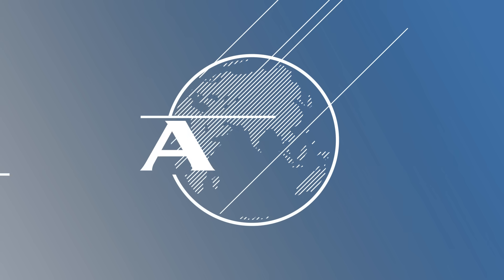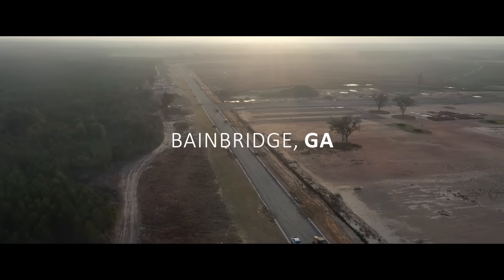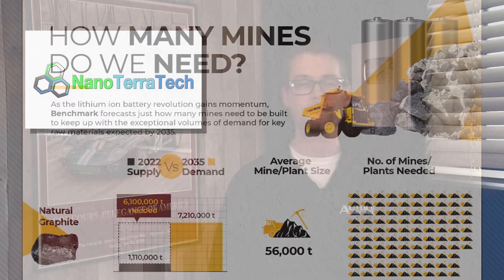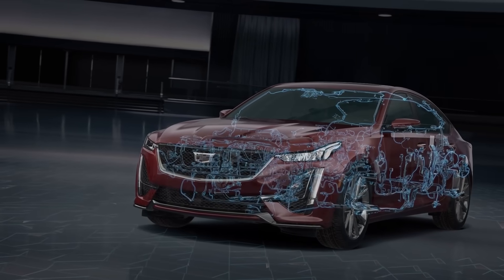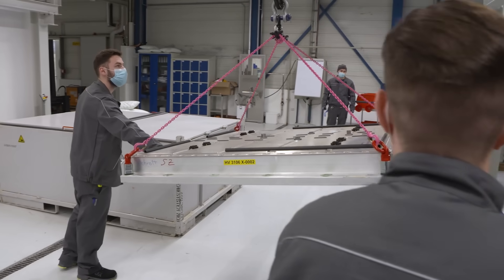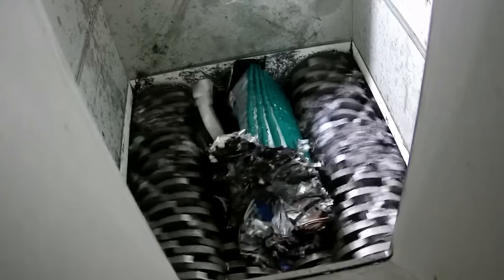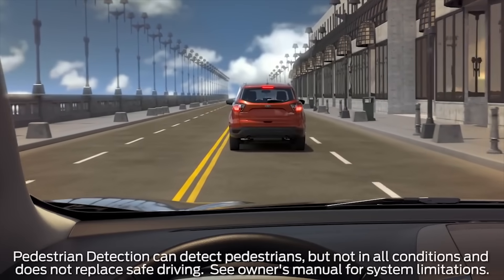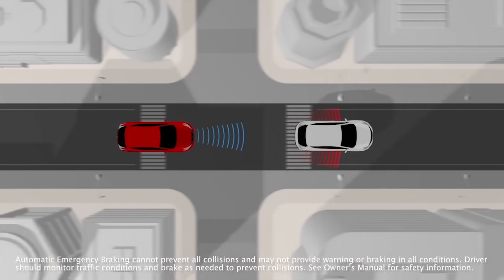Big $$$ In Battery Storage; EVs Are Tool & Die Bonanza - Autoline Daily 3659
Autoline reports breaking global car news, with great insight and analysis. Also, top auto executive interviews. We cover electric vehicles (EV), autonomous vehicles (AV) and internal combustion engine technology (ICE), as well as car sales & financial earnings and new car reviews.

0:00 On-Shoring Synthetic Graphite for U.S. Battery Production
1:27 Converting Wood Waste into Graphite
2:12 Big $$$ In Battery Storage
4:16 EVs Are Tool & Die Bonanza
5:10 American & Chinese OEMs Rated Best at Writing Software
5:55 Big $$$ In Recycling EV Batteries
6:52 U.S. Gas Stations Closing Fast
7:48 ADAS Could Save 250,000 Lives Over 30 Years